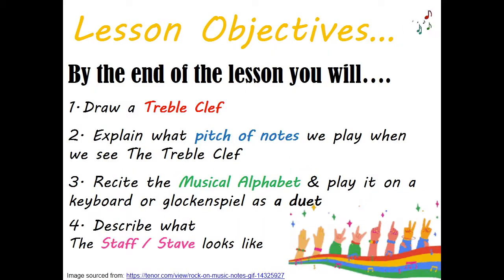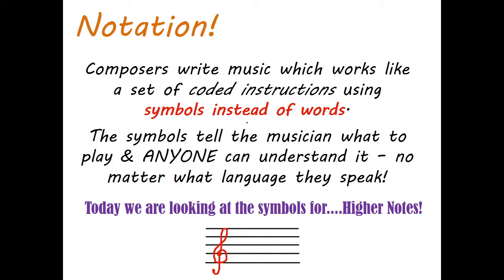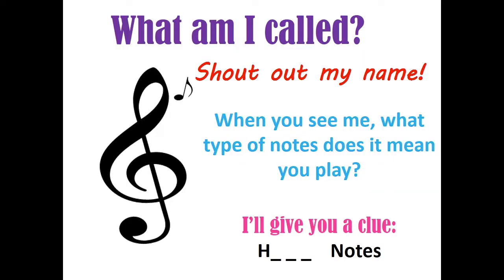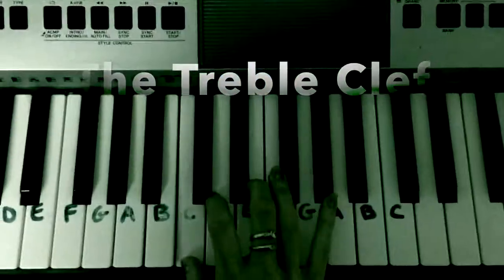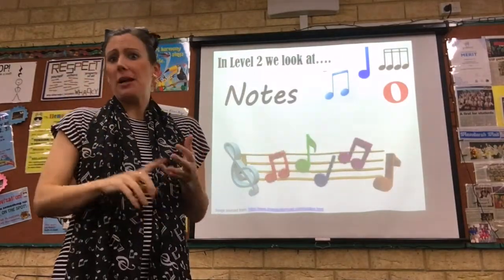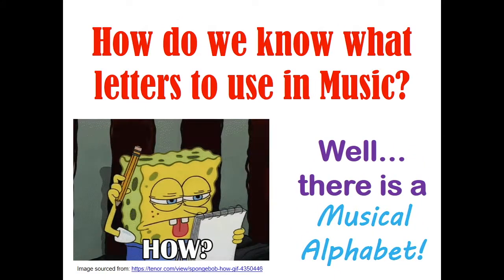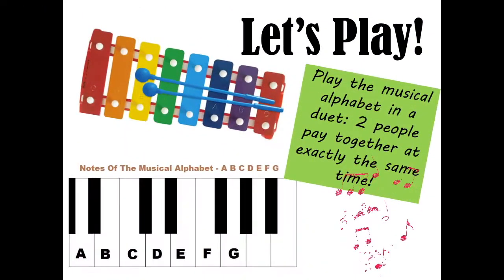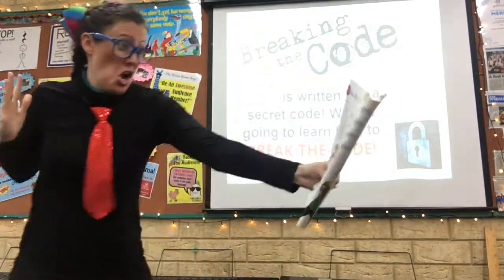Kids Music Notation For Beginners (Lesson 1): Treble Clef, Staff / Stave, Musical Alphabet.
PIZZAZZ! Primary Performing Arts presents Music Notation Beginner Lesson 1 - a FREE and easy to teach Music lesson that explores the basics of notation theory such as the treble clef, the staff / stave and the musical alphabet.

It is meant for absolute beginners and aimed at PP to Yr3.

LINK to Music Alphabet Video (Only need first 3mins 30 secs)

The lesson links directly to the WA Curriculum (and can be applied to the Aus Curriculum).

This fun lesson is best suited to primary aged students from PP  to Y3, and requires little prep from the teacher or parent facilitating the lesson.

The lesson is approximately 45 to 60minutes in duration, depending on individual teacher input. HOWEVER,  It can be split in to smaller lessons, or fleshed out to fill a double period / multiple lessons - its up to you!

RESOURCES REQUIRED:
1. A computer or iPad with speakers / headphones
2. Internet connection
3. Paper
4. Pencils
5. Music instrument: Keyboard or glockenspiel or similar.